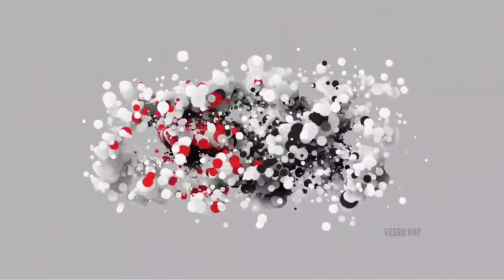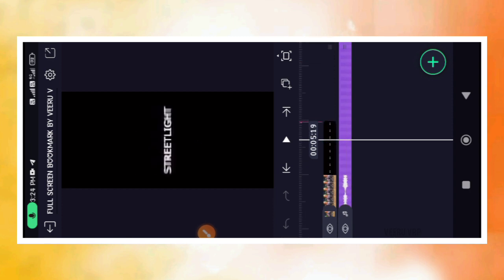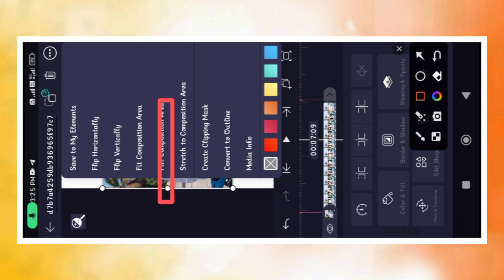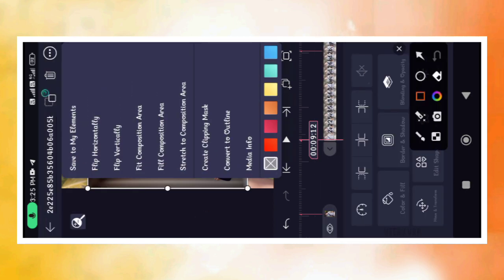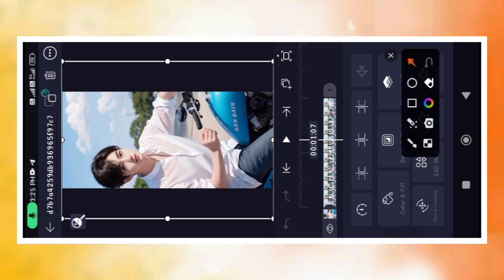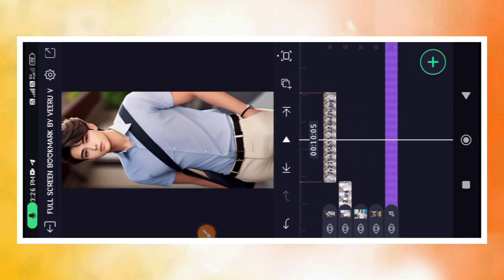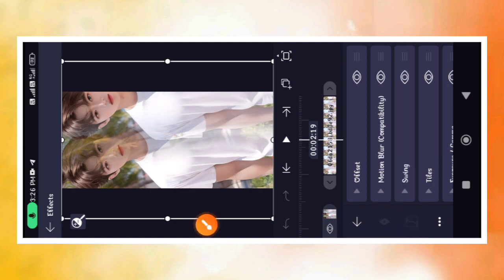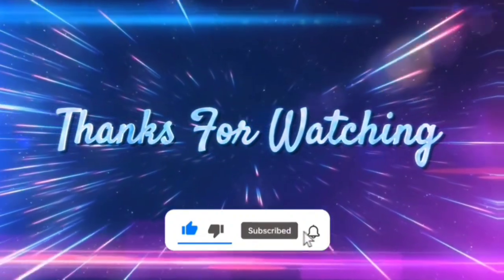New Trending lyrics and photo video editing in alight motion|Trending video editing kannada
💟 𝚗𝚘𝚠. 💟

          ➡️➡️yᴏᴜʀ  ᴏɴᴇ ꜱᴜʙꜱᴄʀɪʙᴇ ʙᴏᴛᴛᴏɴ
                 ᴍy ᴅᴀy ᴍᴀᴋᴇ ʜᴀᴩᴩy🤩
Hi👋

Join Now👇🎯🎯
➡️➡️telegram group link and Video editing photo will Upload

1M 🤍🖤.